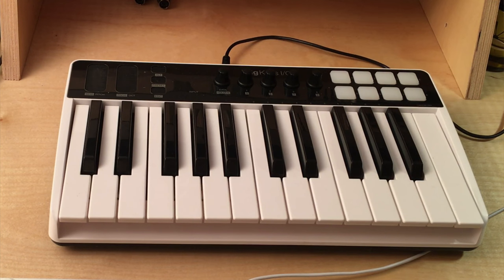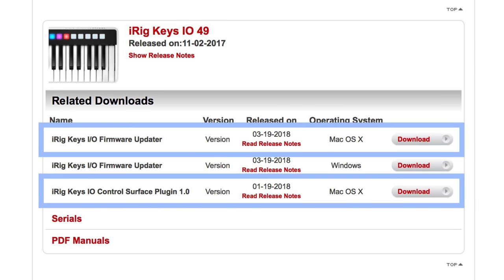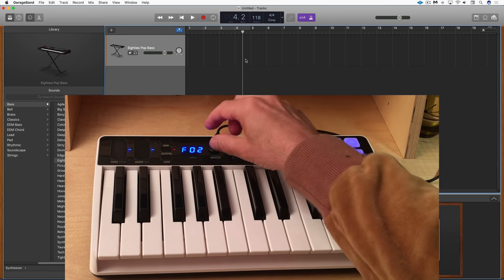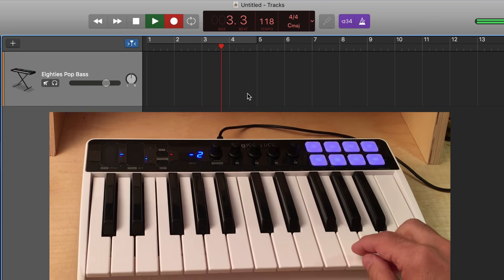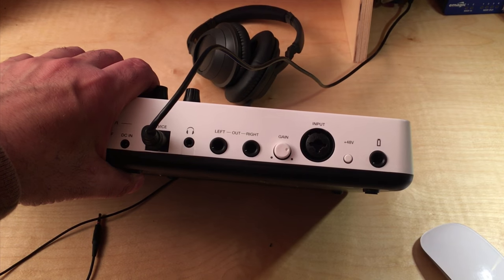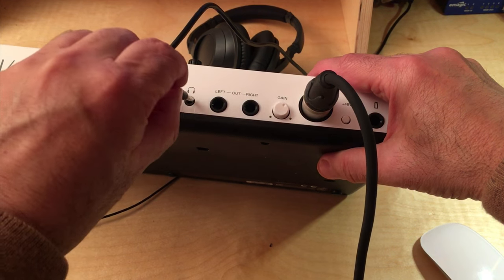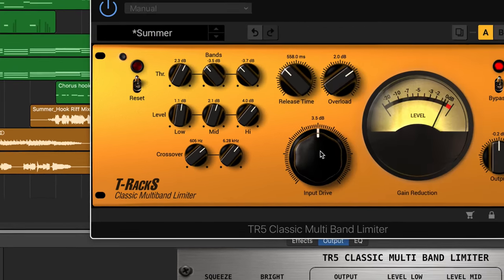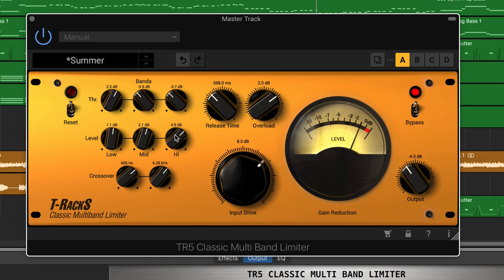Controlling GarageBand with iRig Keys I/O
iRig Keys I/O is compatible with music production software from Apple, including Logic Pro X and GarageBand.

After installing the appropriate Control Surface plug-in for your Mac, you will easily be able to control Logic Pro X or GarageBand directly from your iRig Keys I/O.

Download the iRig Keys I/O software from the "My Products" section of your User Area (you must first register your iRig Keys I/O product).